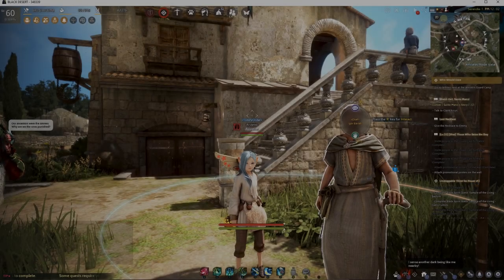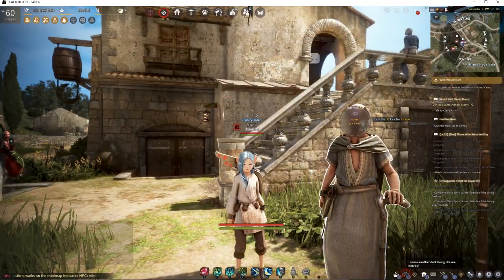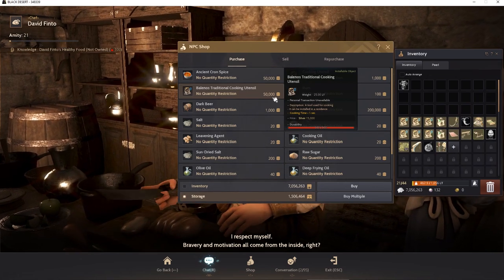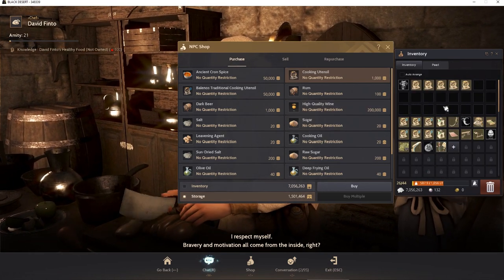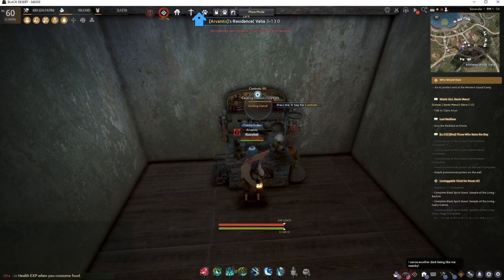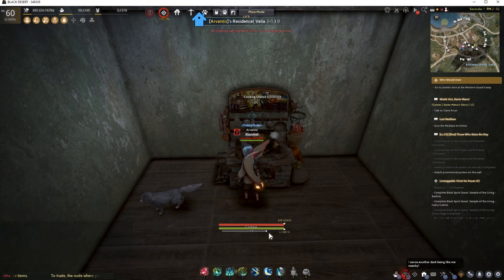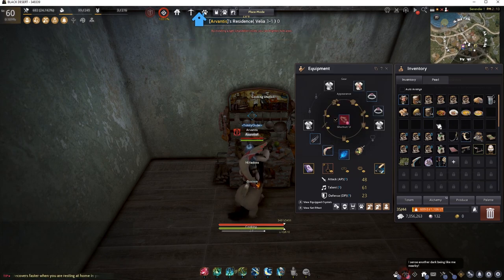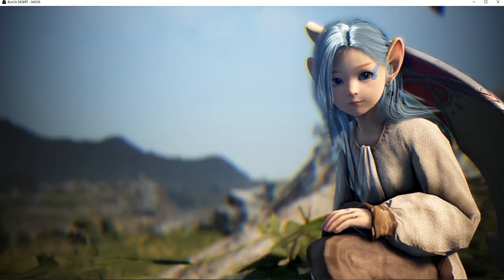COOKING GUIDE FOR NEW PLAYERS HOW TO START COOKING FOR BEGINNERS IN BLACK DESERT A BDO TUTORIAL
📣 Latest patch: All poorly prepared dishes is now replaced by one item called:
(1) Witch Delicacy can be used to exchange for Beer, Milk, Contribution EXP & Cooking EXP

TIPS by viewers:
From: Ed Lux
"My only other thought is that for me I would recommend starting cooking before starting gathering. Since grain soup is a Godsend in early gathering where the speed would make Ghandi want to scream! (LOL) Keeping 20 or so on hand makes what at first is a very tedious process allot easier."

** Additional TIPS **
Recipe for beer:
1 Sugar
6 Mineral Water
2 Leavening Agent
5 Grains (Can be: Potato, Wheat, Corn or Barley)

- Use life skill buffs e.g Sute Tea to boost life skill EXP
- Use Workers to get you endless supplies of potato.

- If you want to cook Good Feed to feed your pets, you'll need Meat & Dry Fish.

- For dry fish, you can either use worker empire to gather them or use processing on fish that you have gotten from fishing.

**ABOUT THIS GUIDE**

This guide is for new players, beginners that just started Black Desert Online (BDO). It aims to help new players set up their first Residence and to install cooking utensils so they may begin cooking. The tutorial takes new players into a step by step guide, guiding them through each interface allowing them to follow and begin the process of cooking. This guide also covers the purchasing process of ingredients, understanding those that can be purchase from NPC to others that must be gathered or purchased from market place. Finally, the guide also covers how to batch cook multiple sessions as well as explaining how leveling up the skill profession can contribute to your cooking results. It also teaches new players how they can use the remaining "additional" products gained from cooking to earn more Contribution Points, Silver, Cooking EXP and more.

If this guide has helped, please click the Thumbs Up LIKE button for us.

** Time Stamp **

0:00 Thank you for almost 400 subs in less than 2 months!
0:40 Guide content summary
1:10 Lets start with Map + Housing (recommended unit)
2:31 Buying your first cooking utensil + ingredients
3:46 How to save money tip
4:25 ingredients for beer in multiples trick (caution on sugar)
5:47 Grains explained
6:17 What to use for grains as a new player?
8:31 Where to start cooking?
9:00 How to place your cooking utensil?
10:11 Using cooking utensil (2 condition on it stopping)
(Caution! Don't put everything in!)
12:01 Cooking Cycles (Bonus quantity) Cooking level explained
14:42 Bonus items explained (don't discard them!)
16:15 How to use these bonus items
16:29 Artist Showcase (Shiro) Enjoy & Please like this video if it helps.

If actually read this, let me know with a smile :) in the comments.

- Share my guides with others